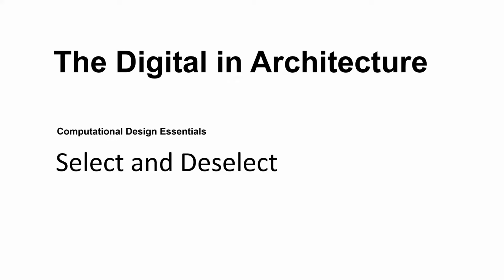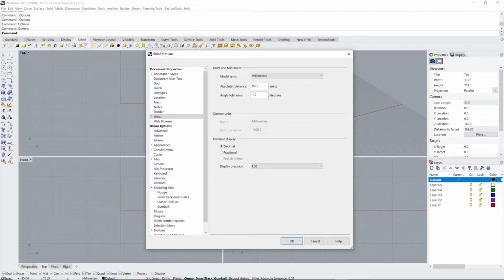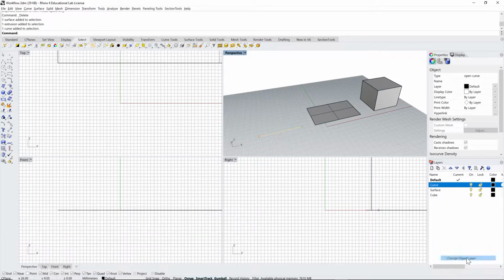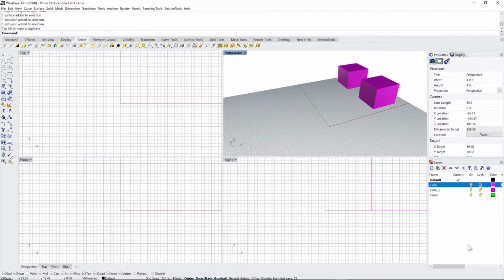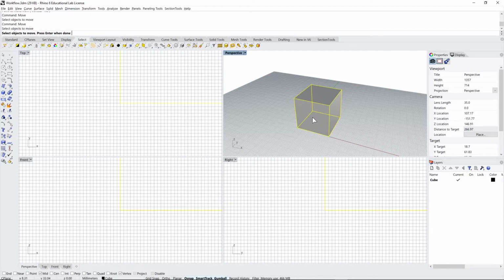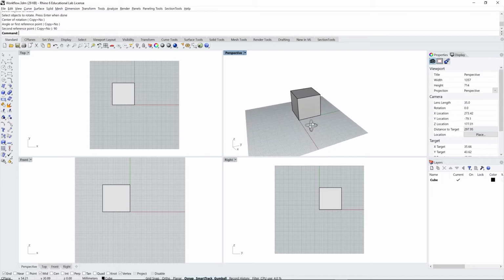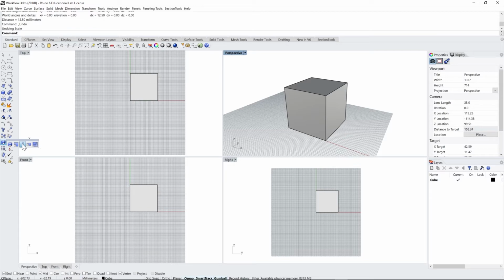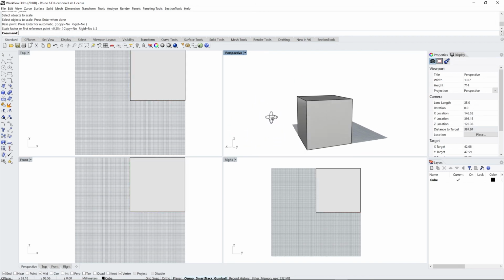2.2. Rhino 6.0 - Workflow